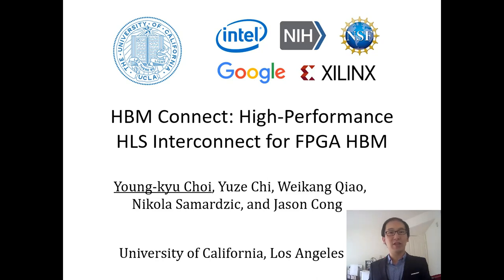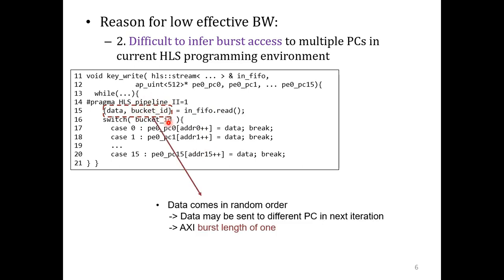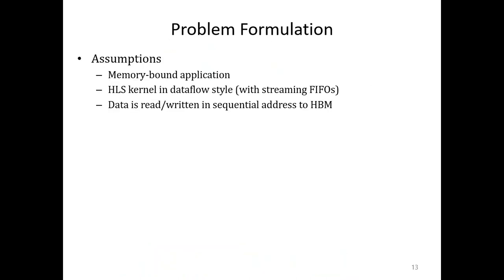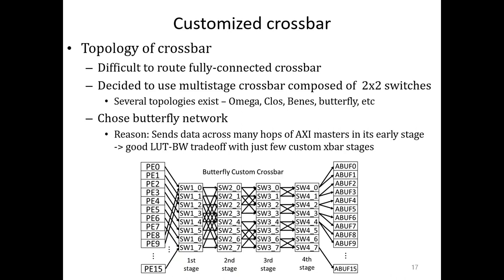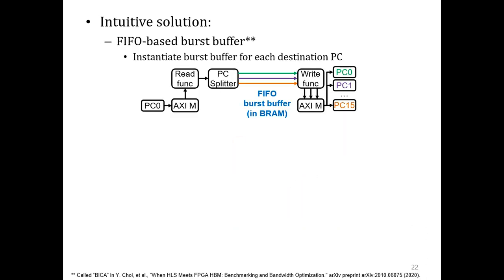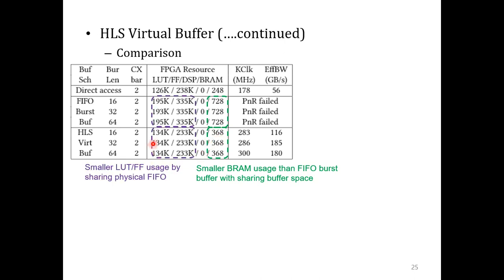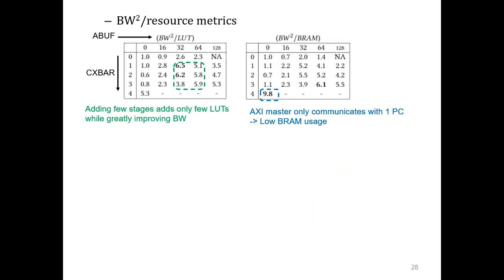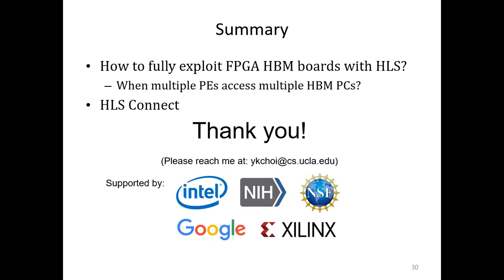[FPGA 2021] HBM Connect: High-Performance HLS Interconnect for FPGA HBM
Young-kyu Choi, University of California, Los Angeles
Yuze Chi, University of California, Los Angeles
Weikang Qiao, University of California, Los Angeles
Nikola Samardzic, University of California, Los Angeles
Jason Cong, University of California, Los Angeles

With the recent release of High Bandwidth Memory (HBM) based FPGA boards, developers can now exploit unprecedented external memory bandwidth. This allows more memory-bounded applications to benefit from FPGA acceleration. However, fully utilizing the available bandwidth may not be an easy task. If an application requires multiple processing elements to access multiple HBM channels, we observed a significant drop in the effective bandwidth. The existing high-level synthesis (HLS) programming environment had limitation in producing an efficient communication architecture. In order to solve this problem, we propose HBM Connect, a high-performance customized interconnect for FPGA HBM board. Novel HLS-based optimization techniques are introduced to increase the throughput of AXI bus masters and switching elements. We also present a high-performance customized crossbar that may replace the built-in crossbar. The effectiveness of HBM Connect is demonstrated using Xilinx's Alveo U280 HBM board. Based on bucket sort and merge sort case studies, we explore several design spaces and find the design point with the best resource-performance trade-off. The result shows that HBM Connect improves the resource-performance metrics by 6.5×-211×.